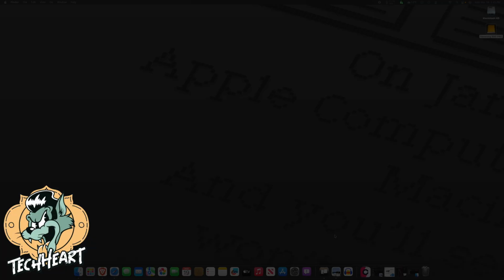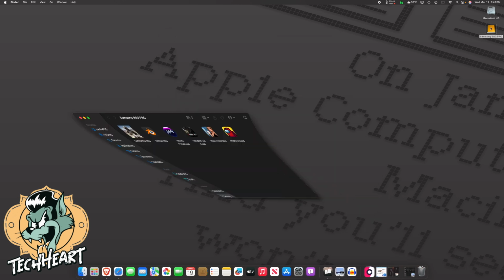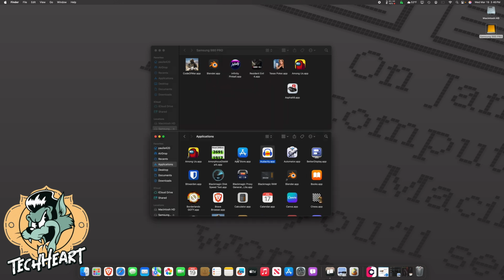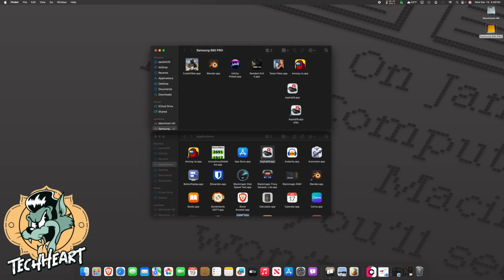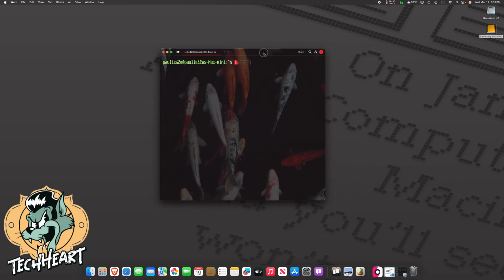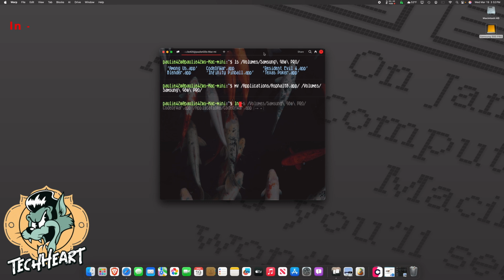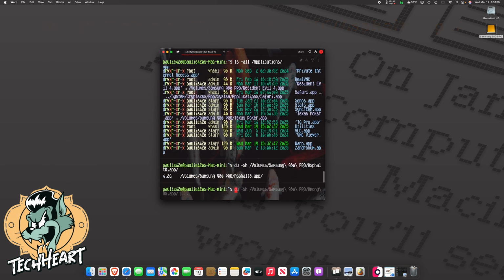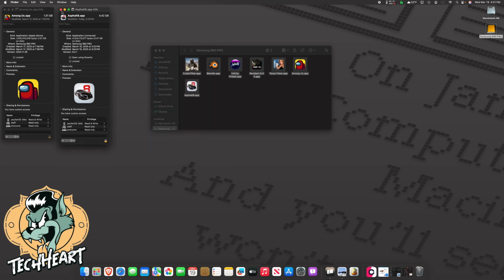M4 Mac Mini - Installing apps on external SSDs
Come along with TechHeart as we check out Minisopuru USB C hubs. These are USB-C 3.1 and have an internal NVME bay to add more storage to your 2024 M4 Mac Mini/ M4 Pro Mac Mini - we find out that you can run games and applications on the external storage and save tons of space on the Mac Mini! Let's have a fun time learning how to do EXACTLY that.

1. Minisopuru iExpandMate MINI4PRO:
Start date 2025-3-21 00:01 PST
End date 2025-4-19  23:59  PDT
Amazon.com: